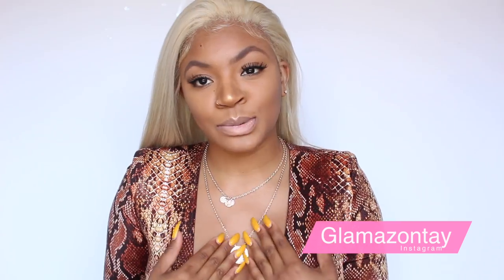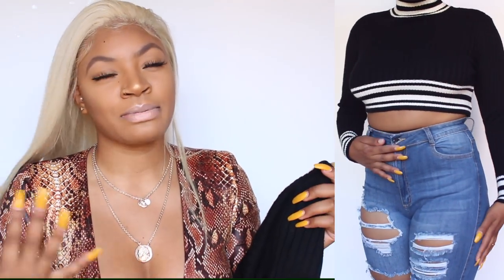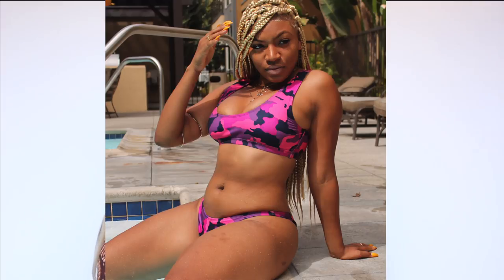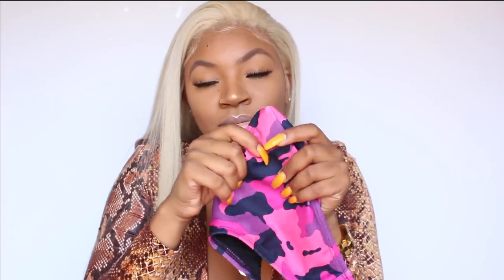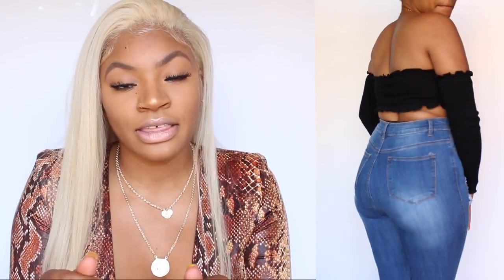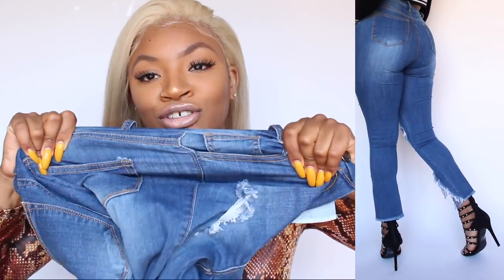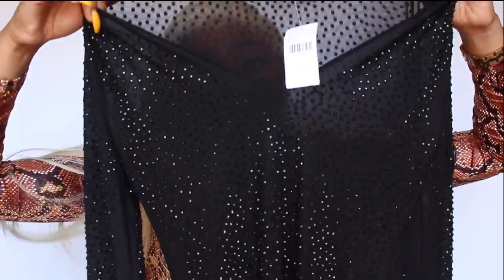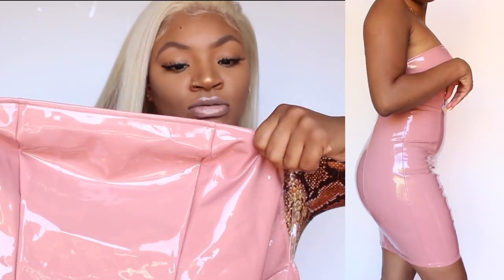ISSA SLIM THICK TRY ON REALLY FASHION NOVA???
OCTAVIA OUTLAW
819 West Washington Blvd #151922